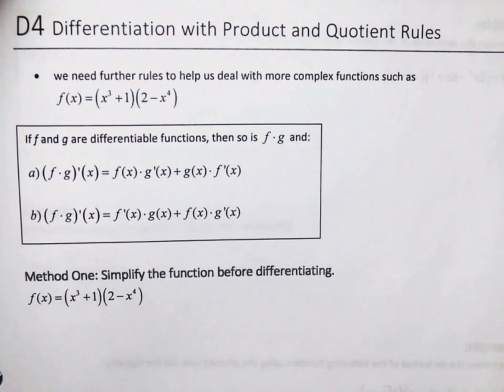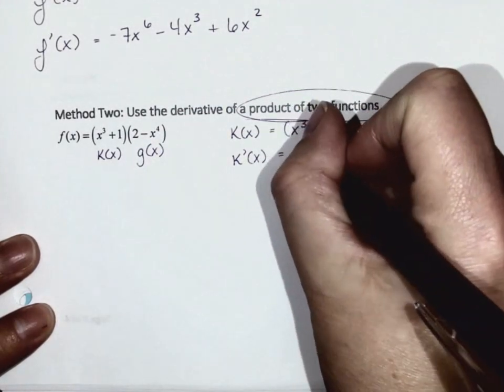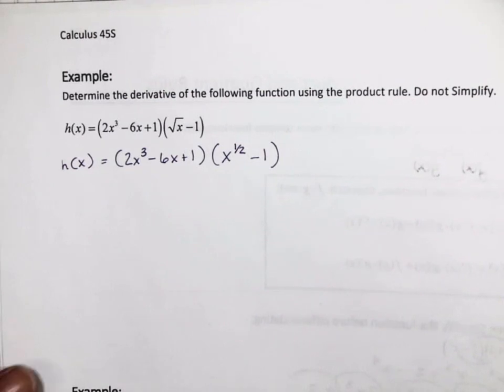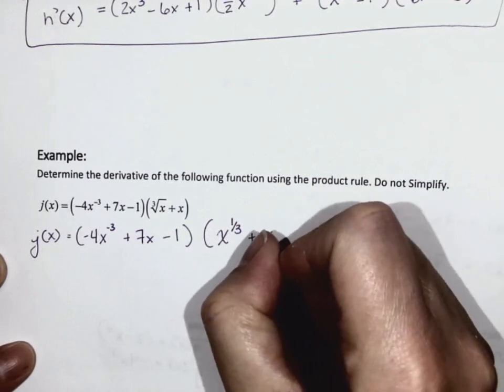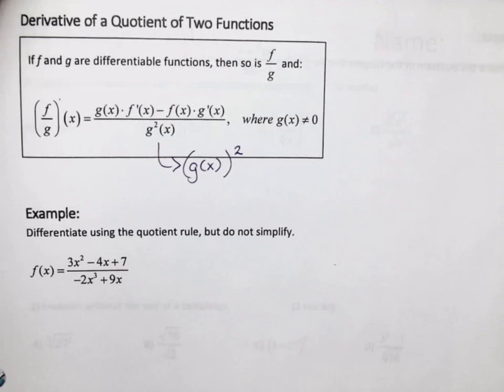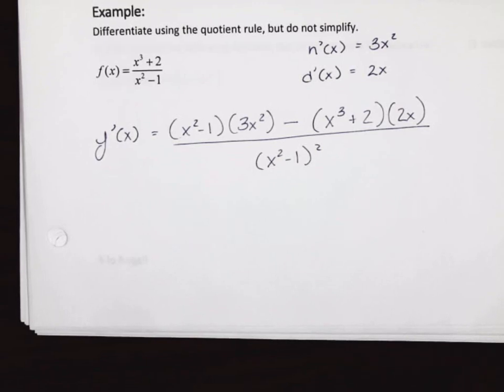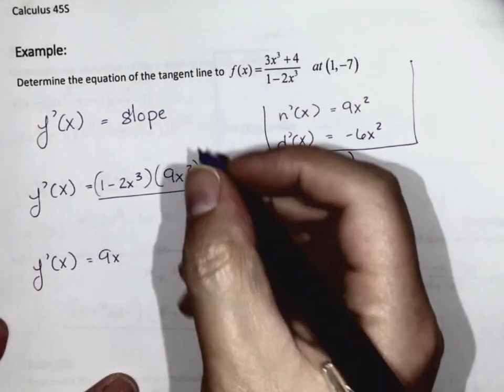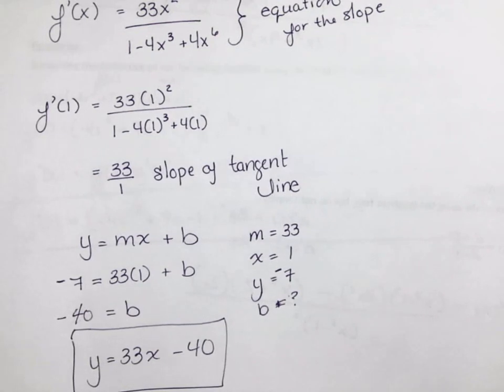D4 Product and Quotient